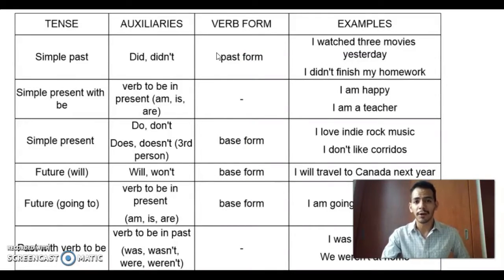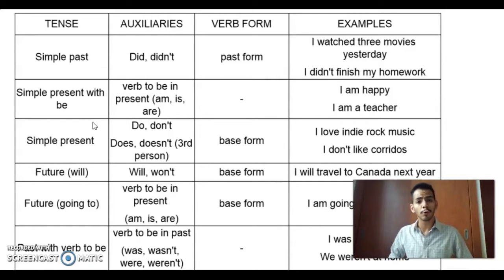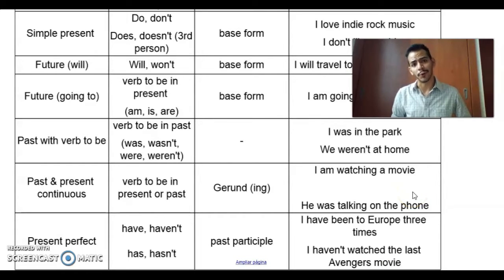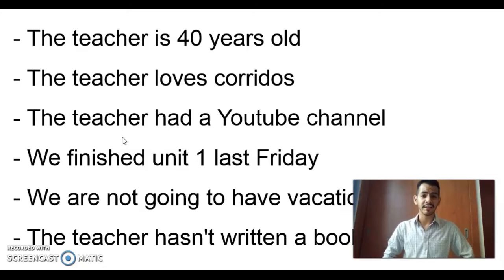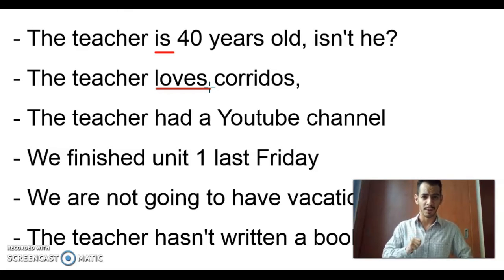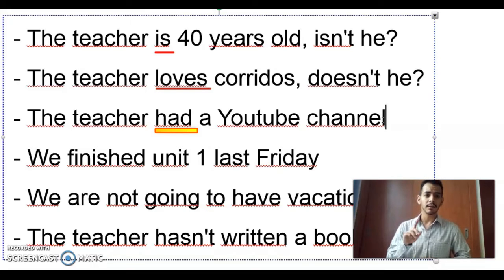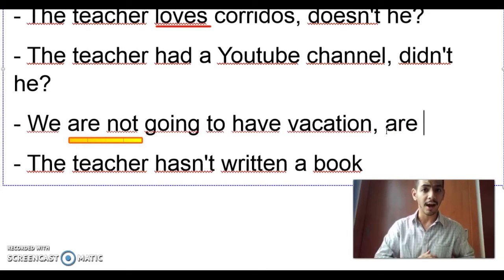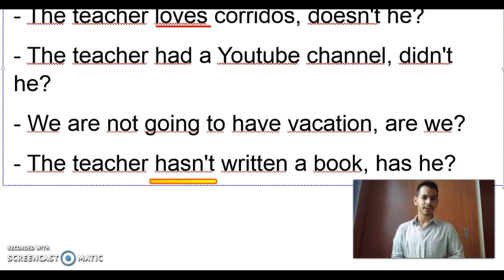TAG QUESTIONS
Hello, everyone!

This time, the video is about tag questions with a (little) review of the tenses and their corresponding auxiliaries. Feel free to pause the video if needed, so you don't miss on anything important! :)